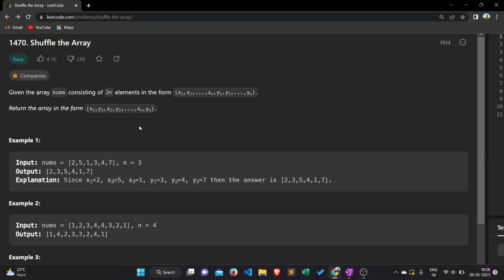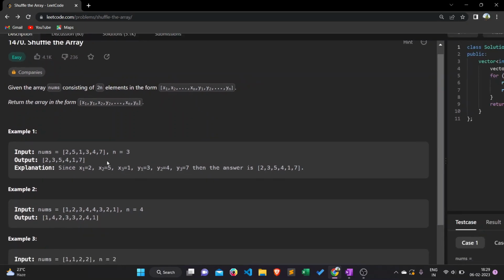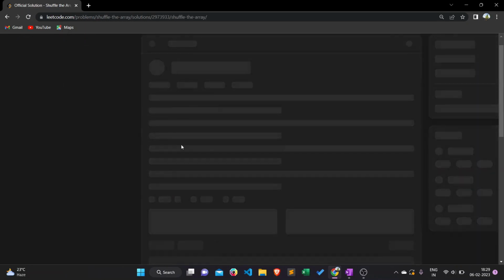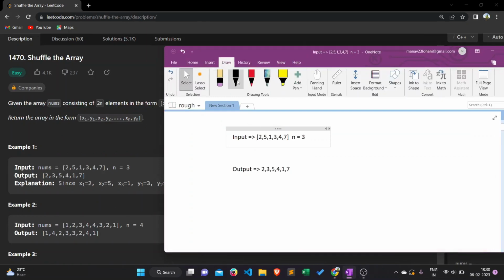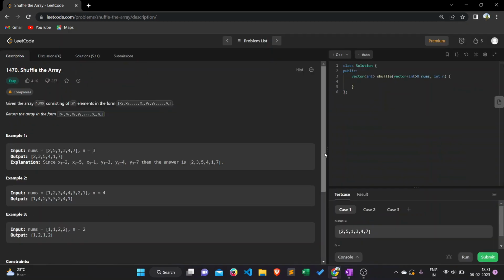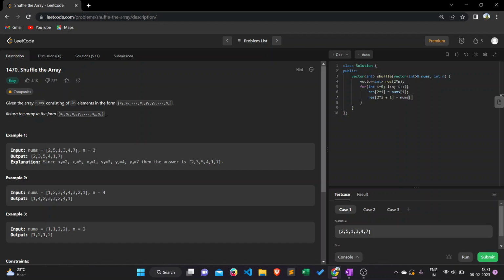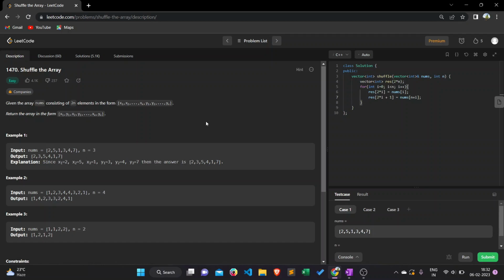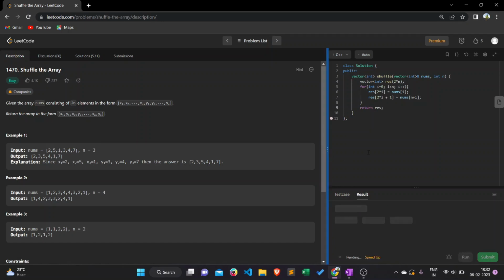LeetCode February Daily Challenge (Day 6) 1470. Shuffle the Array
Leetcode daily challenge Day 6, tried my best to explain in a simple and beginner friendly way.
1470. Shuffle the Array